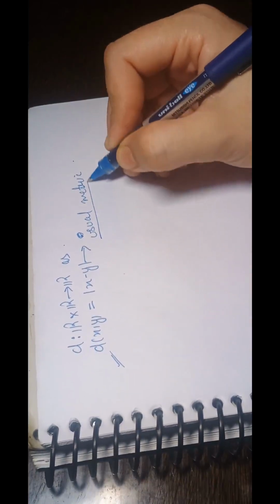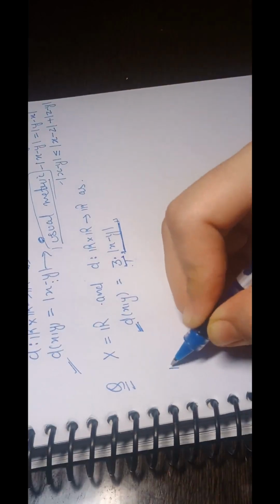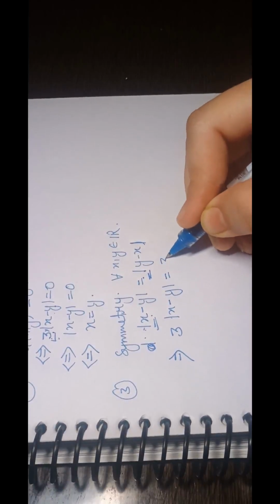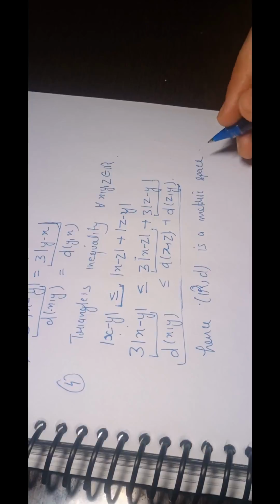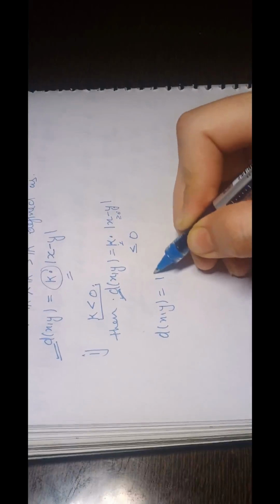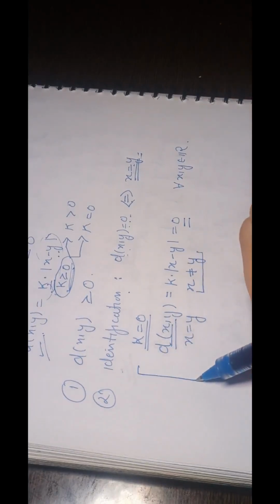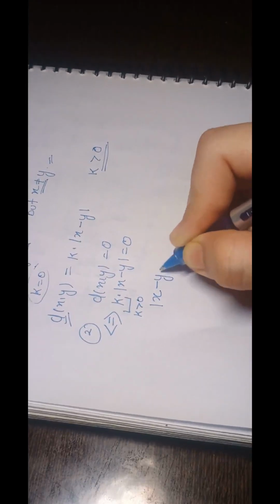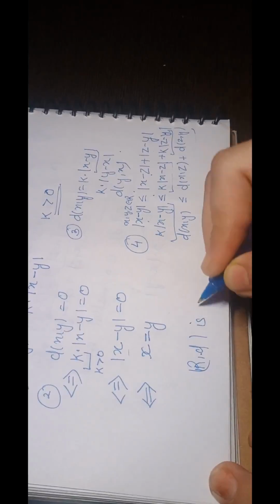Defining more metrics on the set of real numbers using Usual metric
in this video you will see how to define other matrics using the usual metric. also you will see how many possible metrics are there for the set of real numbers.
also you will find out what things to keep in mind while defining some other metric using a previously existing metric.
so if in case you find this video helpful then you can see more such videos ahead.
                                   Thankyou